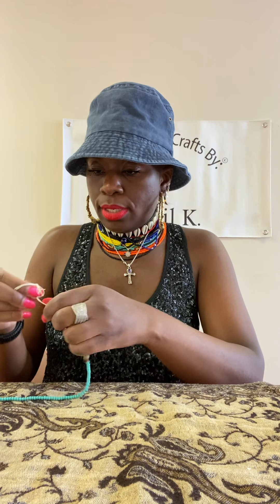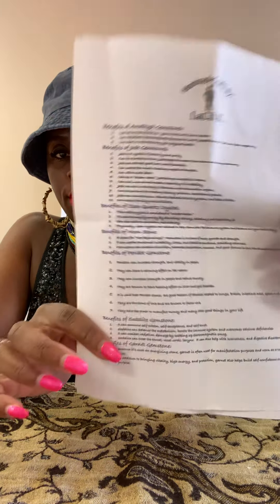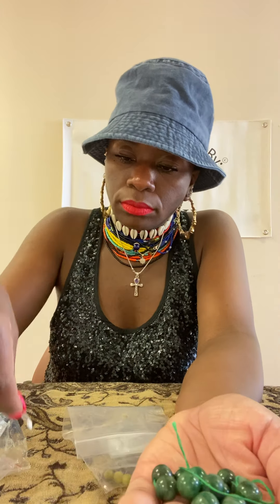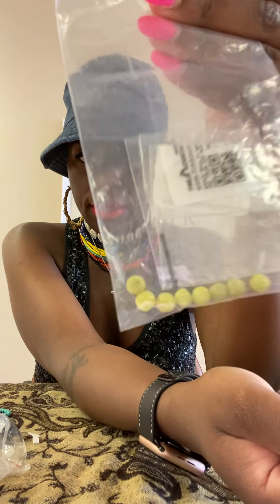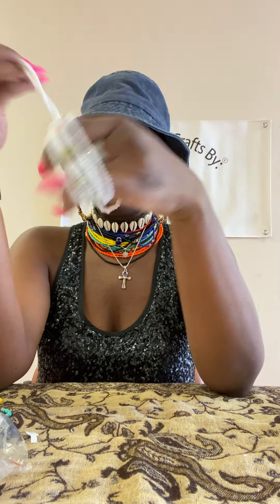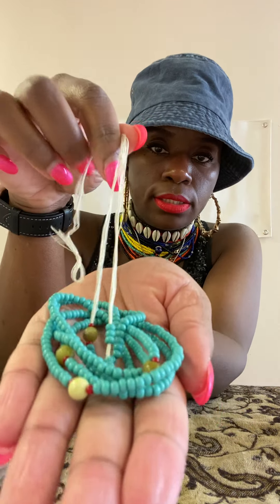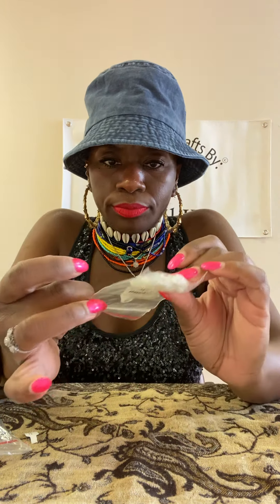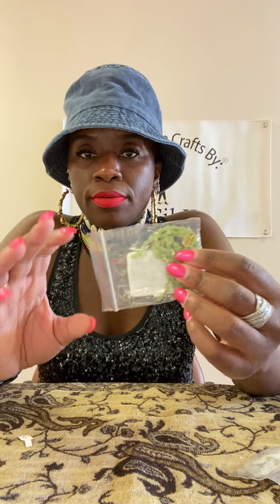Gemstone Waist- Beads & Meanings 🧘🏾‍♀️🧘🏾🧘🏾‍♂️❤️✌🏾